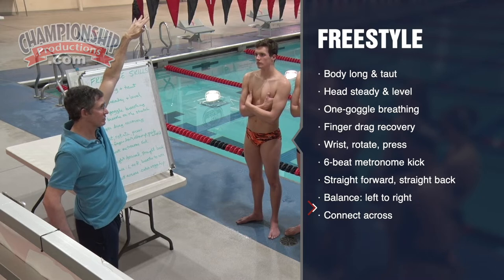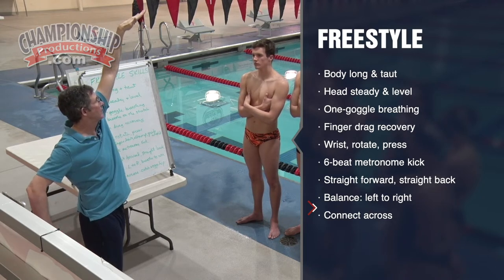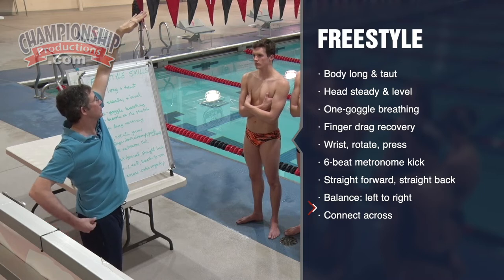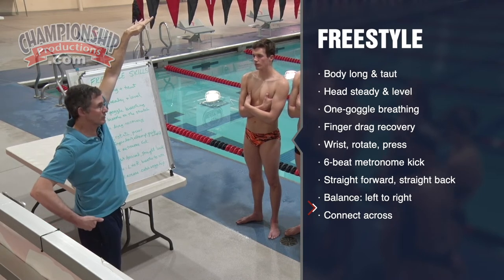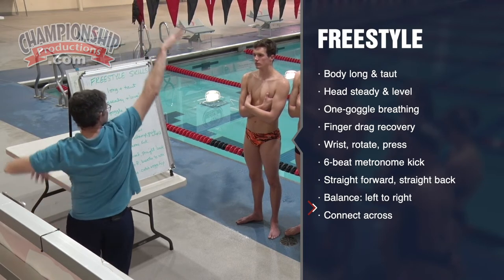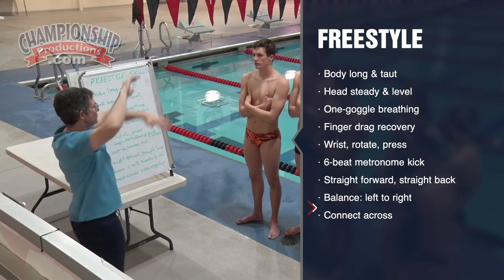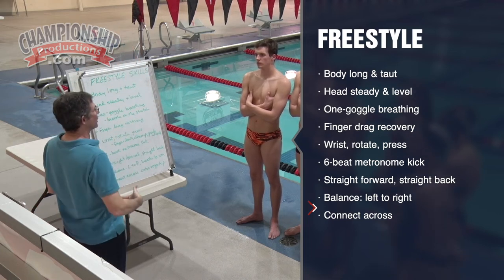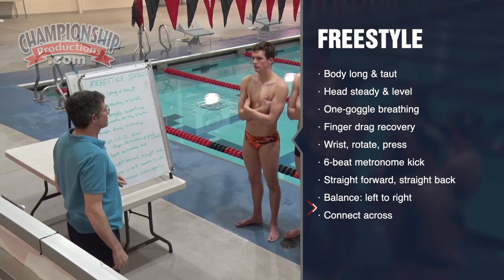How to Connect Across for a Better Freestyle Swim Stroke!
with Michael Brooks,
Weymouth Waves Head Swimming Coach;
former King Aquatic Club Head Coach;
former York YMCA Swimming Head Coach/Director of Competitive Swimming;
4x YMCA Short Course Nationals Coach of the Year ('10, '12, '13, '15);
2x Middle Atlantic LSC Senior Coach of the Year ('14, '15);
coached four National Junior Team members and 2 National Team Members

Utilize drills and essential skills for all four strokes!

Teach motor skills that improve stroke technique in order to maintain the rhythm of your stroke!

Gain full stroke training with one focus drill that will allow your swimmers to work on one item at a time!

Learn the importance of variation in skill training to force swimmers to adapt to change easily!